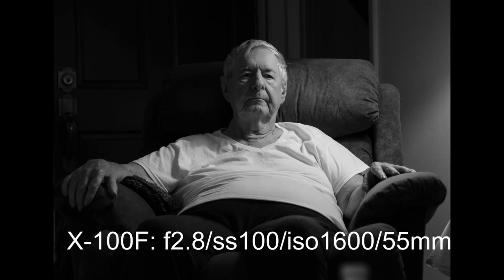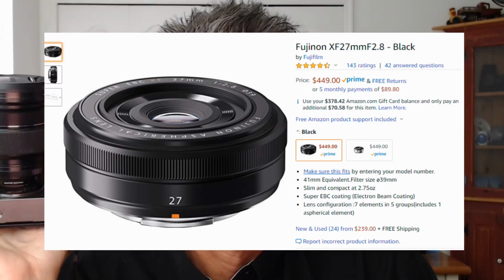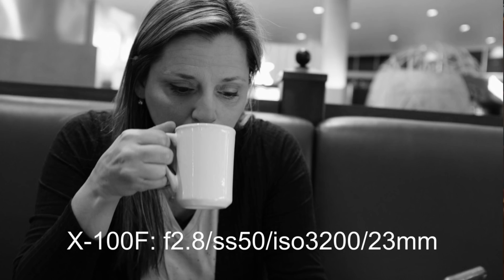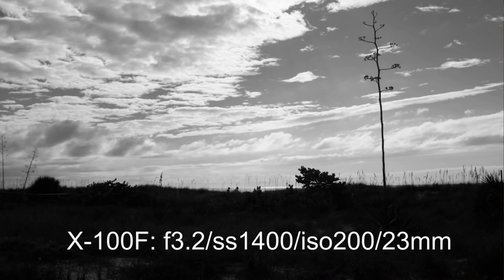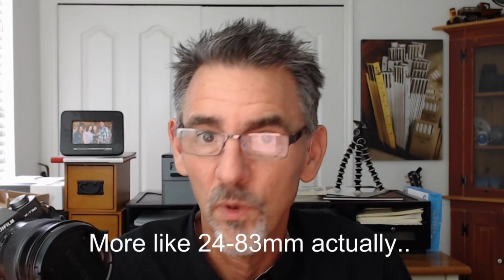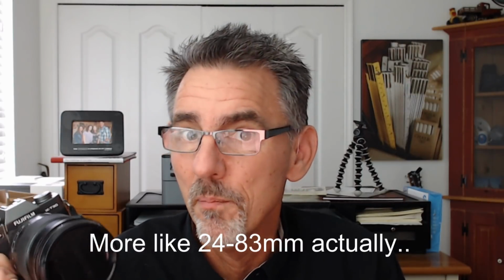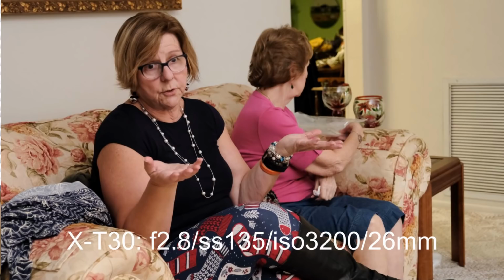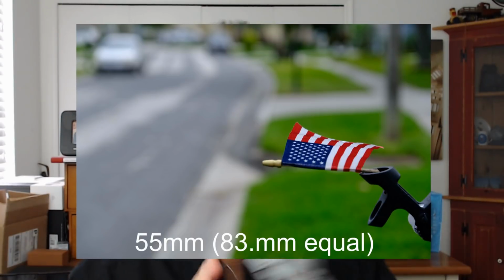Fuji X-T30 vs Fuji X100F AND Fuji X100V. Which is right for you?!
Well I forgot about the f2 23mm lens for $450! Obviously that would be the best lens to mimic the X100F. I can't believe I missed it. My point during that segment isn't to mimic the X100F exactly so much as to point out the cost of the X-T3 with a small fixed prime. I can tell you one thing for sure; If the 1.2 lens isn't going to sway me then the 2.0 lens certainly won't. :)

Also, at about 3:31 in the video there is a picture that's credited to the X100f. It's actually the X-T30. :)

I know it's a long video but bare with me!
After spending a week with the Fuji X-T30 I have a lot to say about this great little camera. I've been circling around this tiny marvel for a while and thinking that I might just move away from my beloved X100F and into the interchangeable goodness that is the Fuji X-T30. After a week with the camera i have made a decision. Watch to find out how I got there!